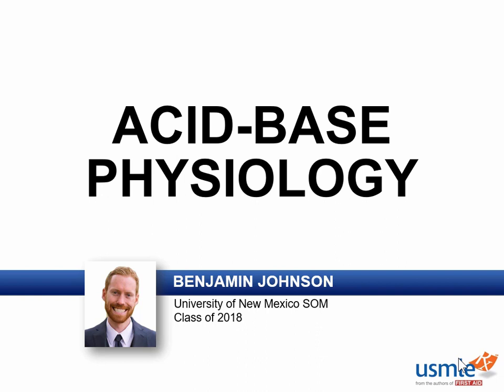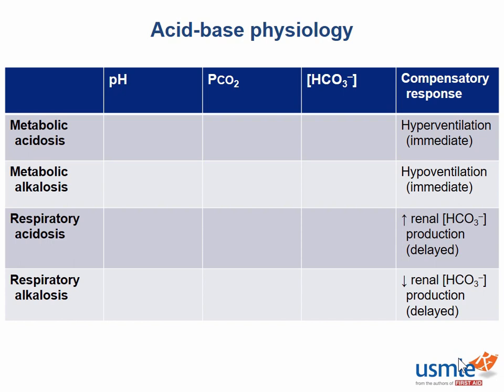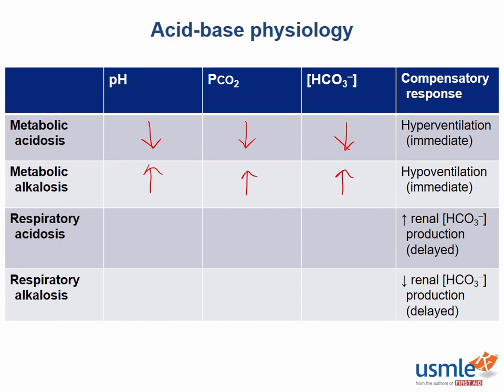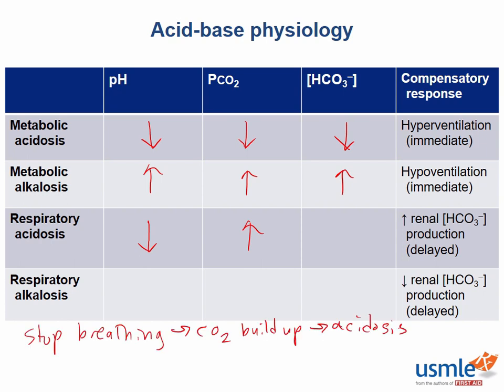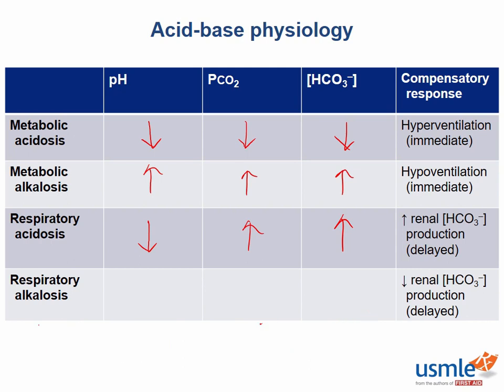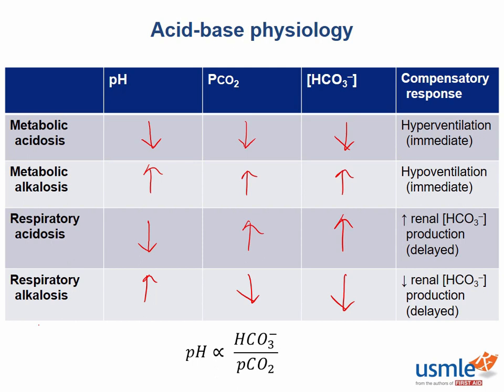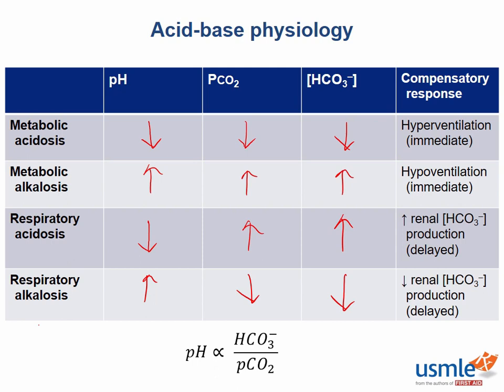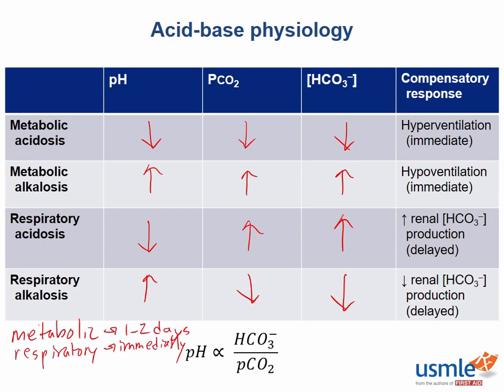USMLE-Rx Express Video of the Week: Acid Base Physiology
Our Express Video of the Week covers acid base physiology, from the Physiology section of the Renal chapter in First Aid for the USMLE Step 1.